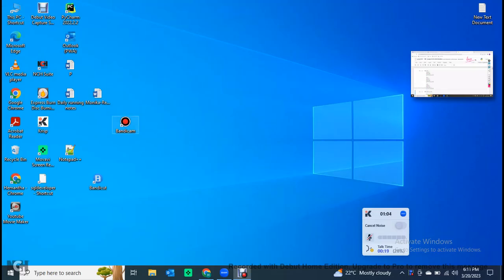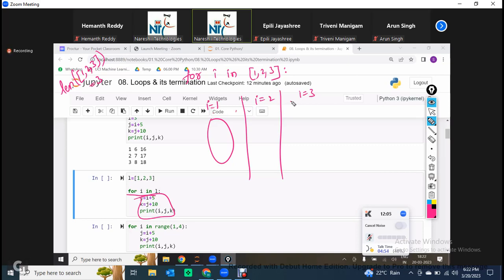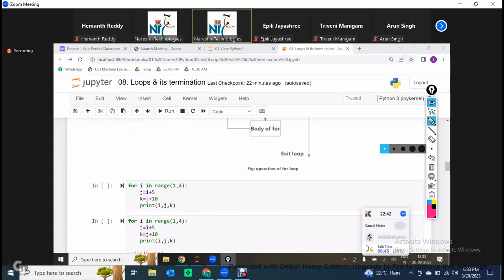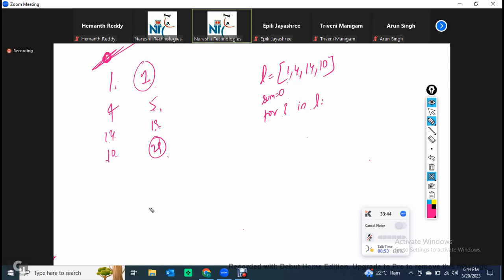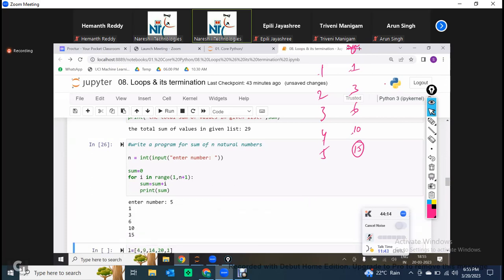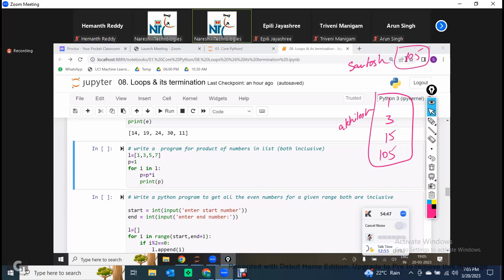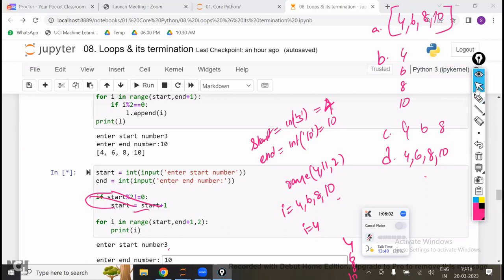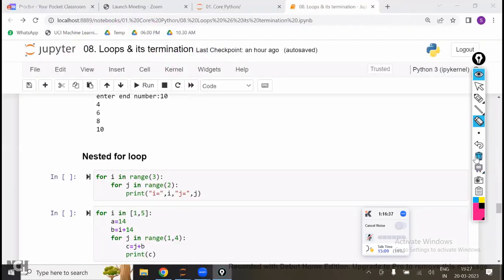Data Science 20 Mar 23